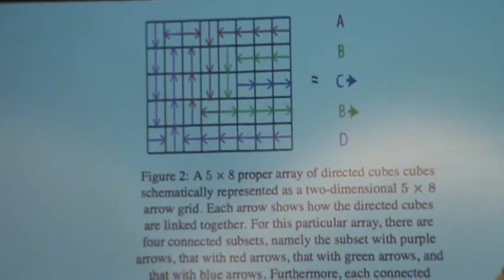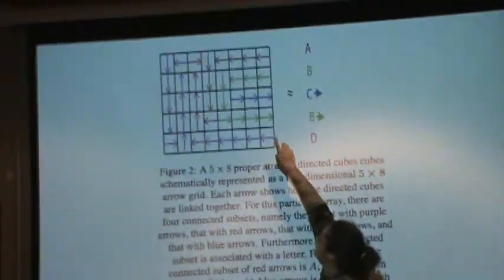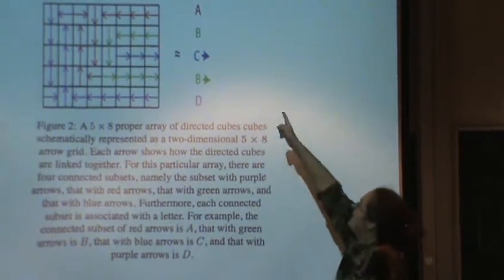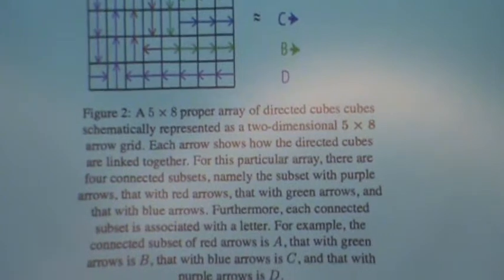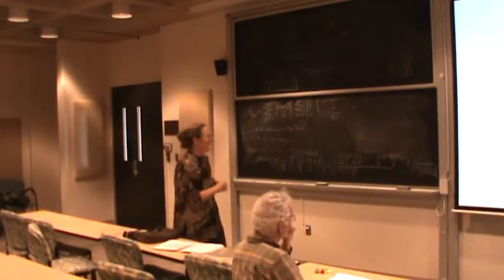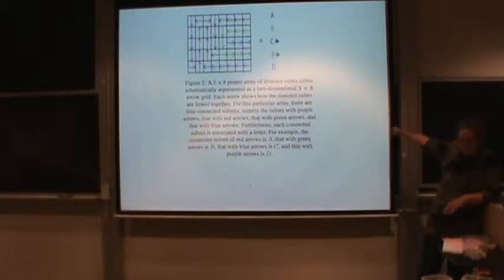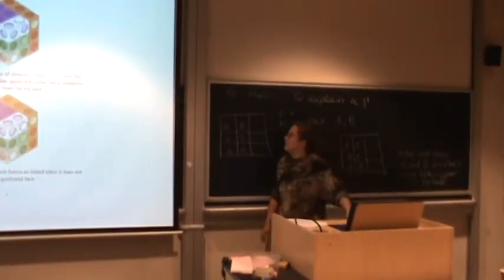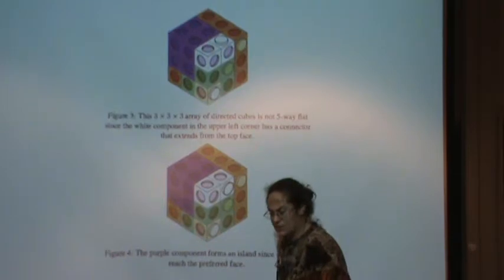Symmetrically Inequivalent Partitions of a Square Array1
Speaker: Jocelyn Quaintance, Rutgers University and West Virginia University
Title: Symmetrically Inequivalent Partitions of a Square Array
Abstract:
         The purpose of this talk is to introduce the concept of proper
arrays and methodologies on how to exactly enumerate these
objects. There are two main methods of enumeration, a cellular
automata and a generating function expression. This talk will
focus on combinatorial methods used to derived the generating
function formula. If time permits, I will describe the open
question which has been puzzling me for the past four years. No
background in enumerative combinatorics is assumed and this talk
will be accessible to students. So come and play with the cubes!